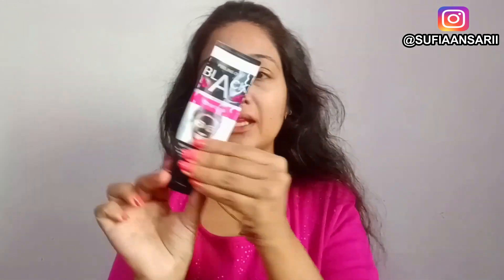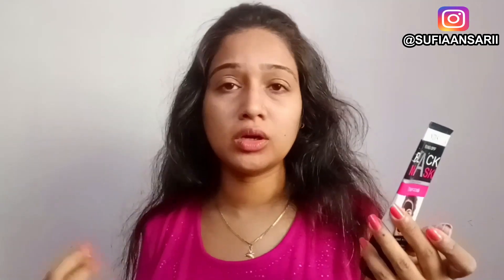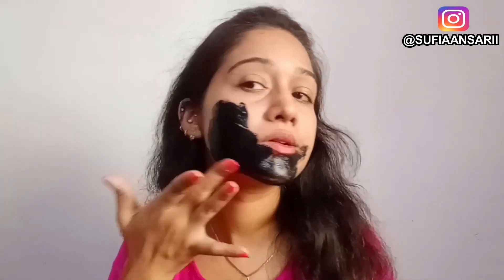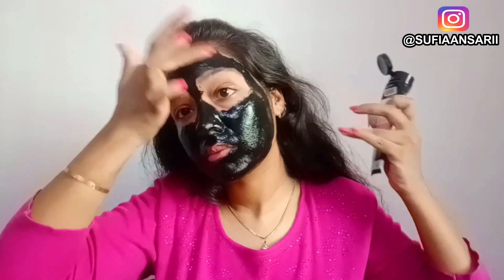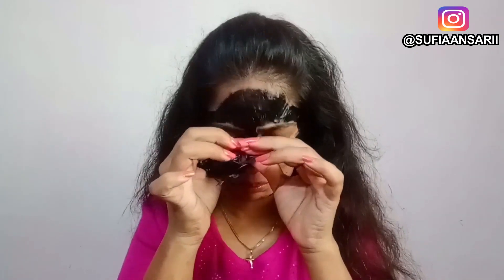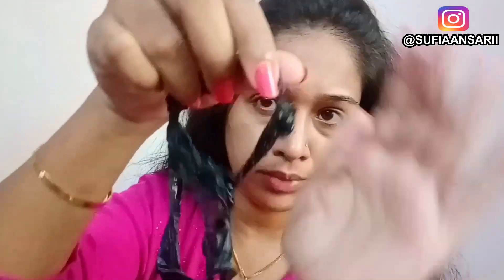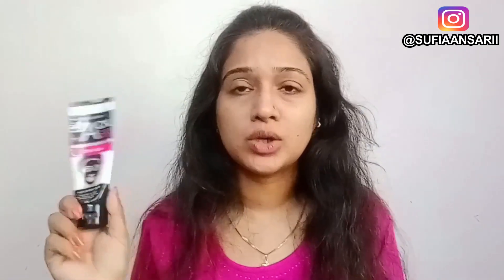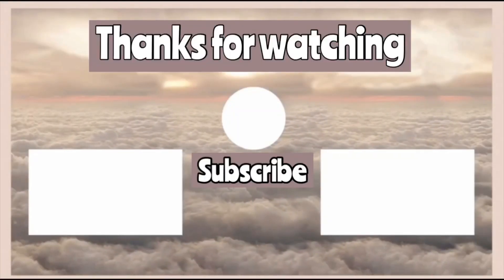Mond’sub Peeling Off Black Mask Demo & Review | Does it remove Blackhead? | Sufia Ansari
Hey SufiFam..!!!

In todays video i haved shared review and demo of Mond’sub Peeling Off Black Mask. To know whether it works for me or not watch the video :)

Xoxo,
Sufia

FAQ:
Editing Software: Imovie & Final Cut Pro
Camera Used: